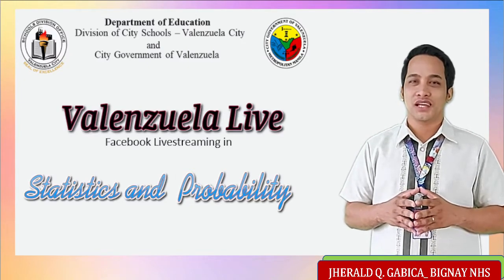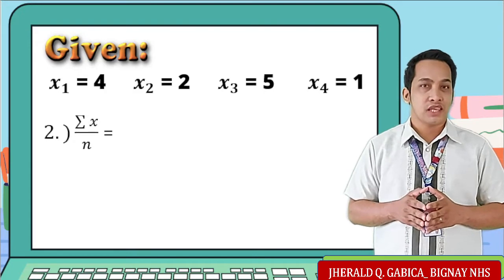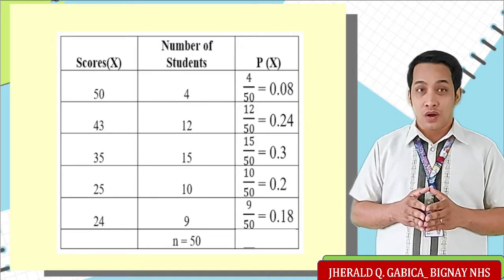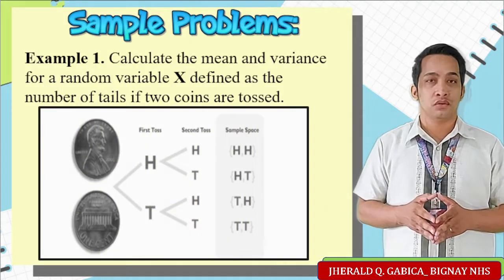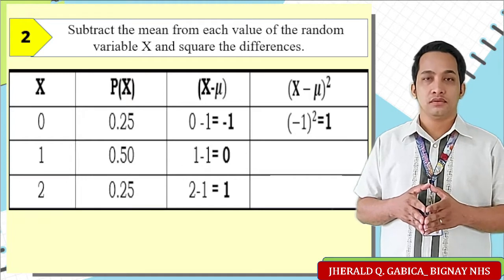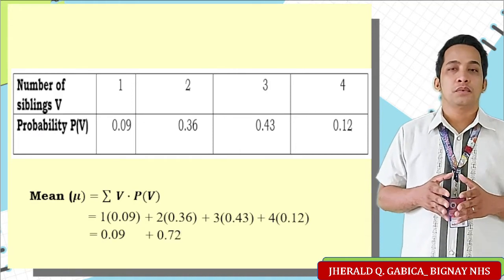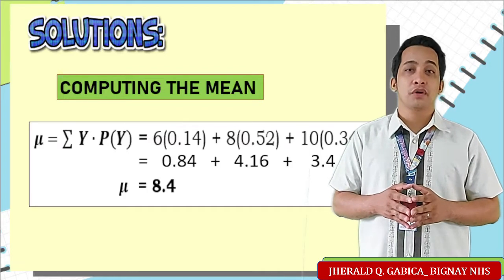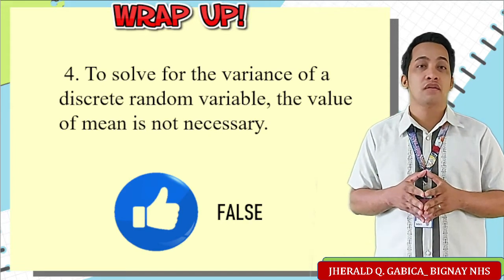GRADE 11 GENERAL MATHEMATICS Q3 - STATISTICS AND PROBABILITY